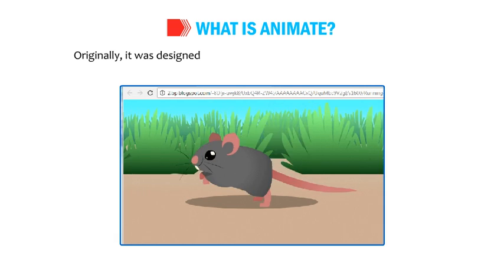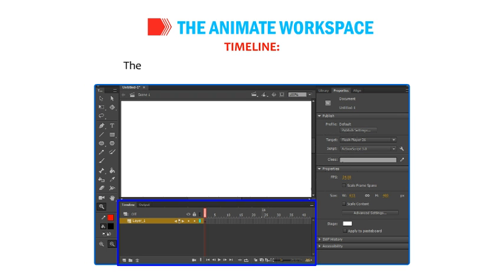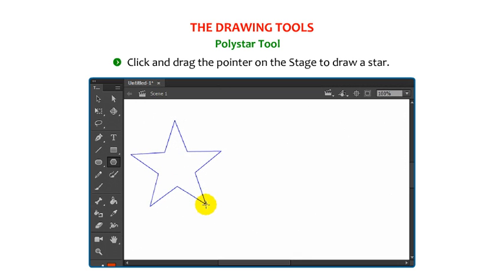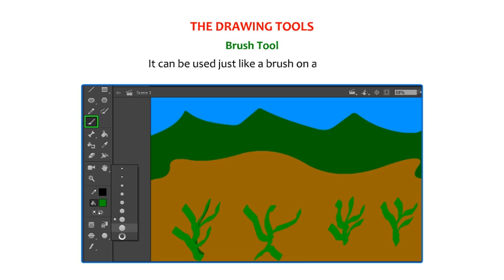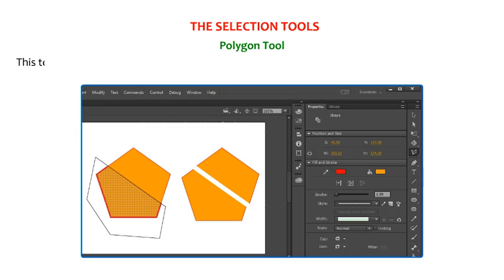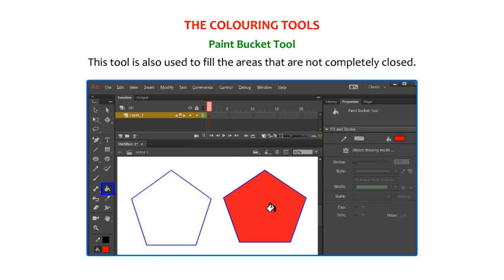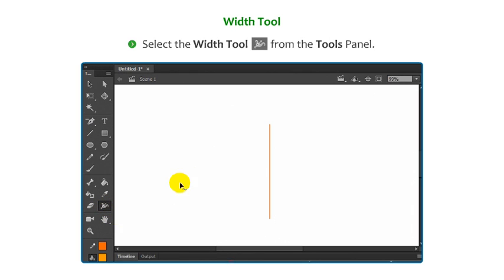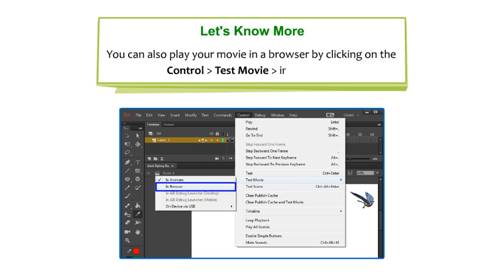Learning Animate CC (Flash): Creating an Animation in 5 Minutes